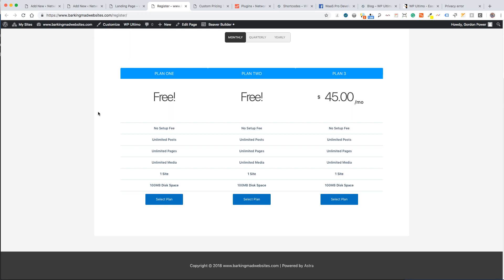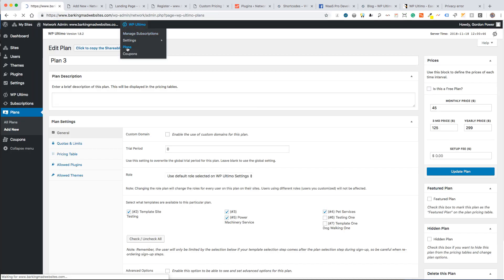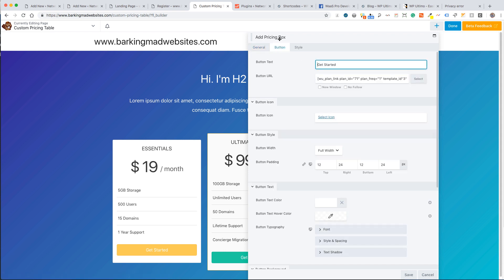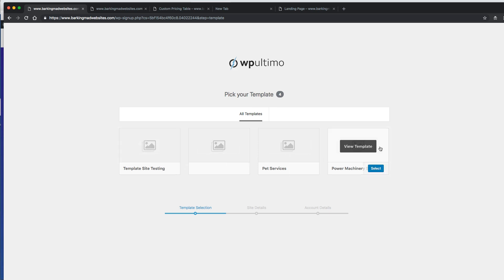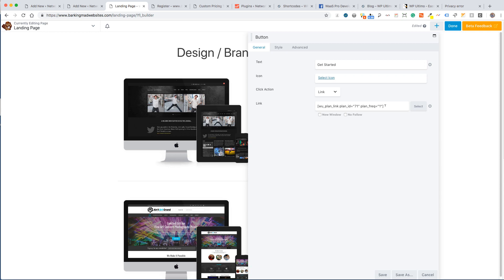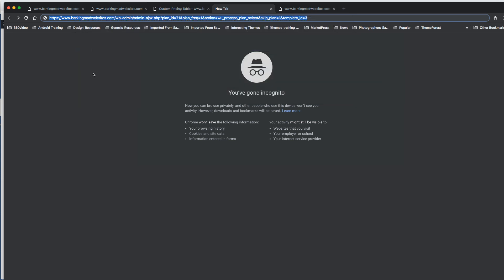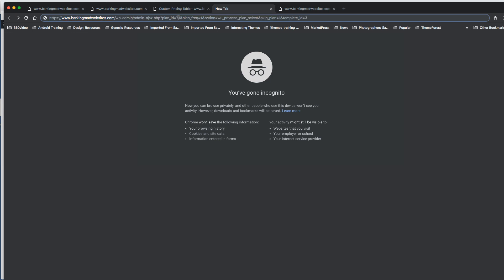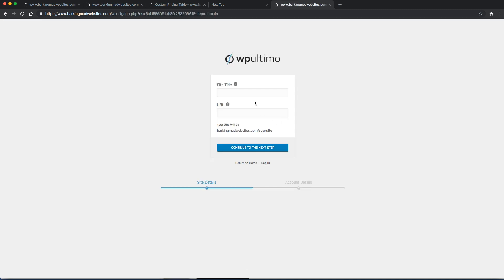WP Ultimo - how to create a custom pricing table and different types of landing pages for signups.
In this short video tutorial, I show you how to create a custom pricing table for WP Ultimo using shortcodes and two different types of landing pages with different types of sign up sequence.